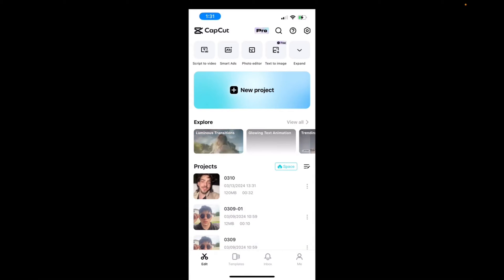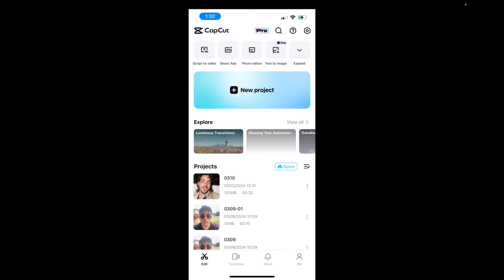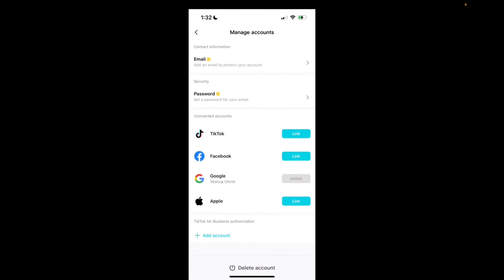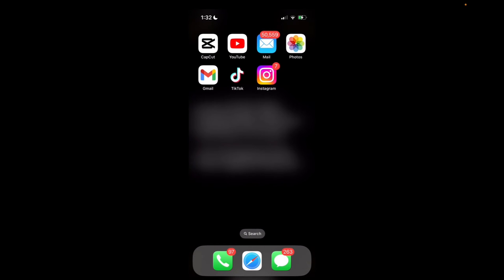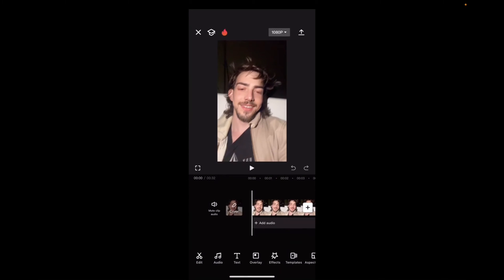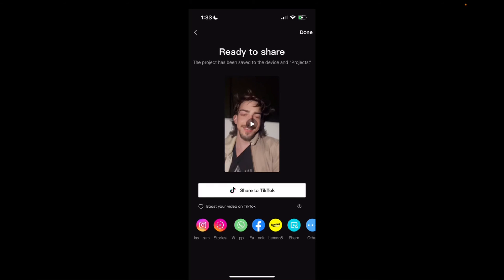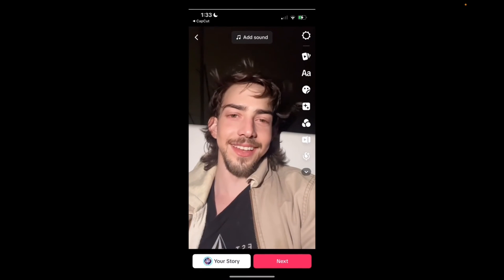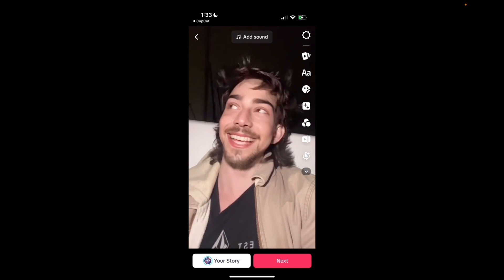How To Connect Tiktok To Capcut (2024 Easy)